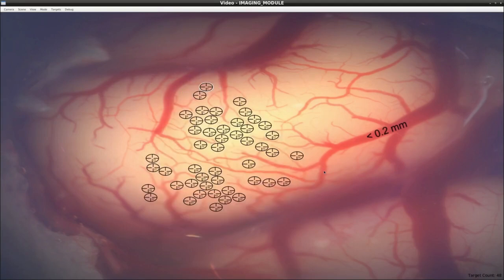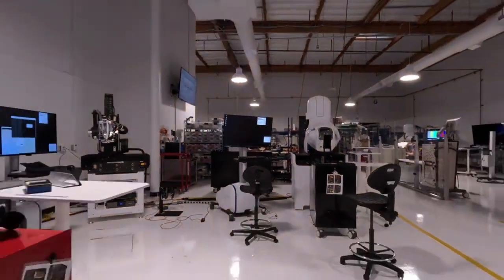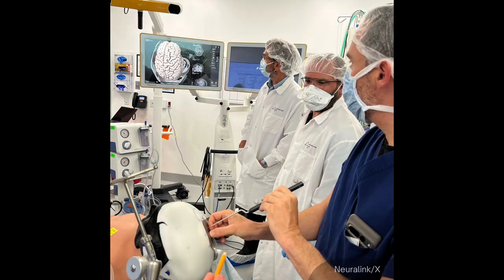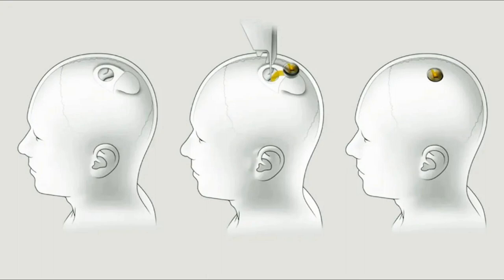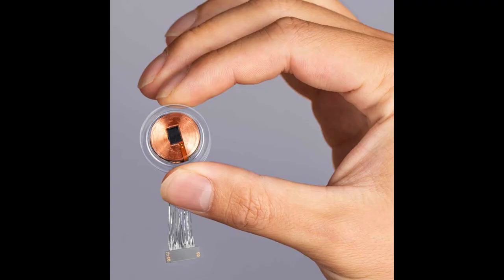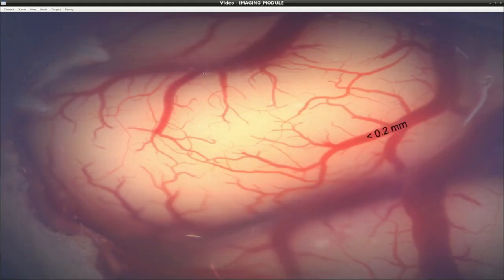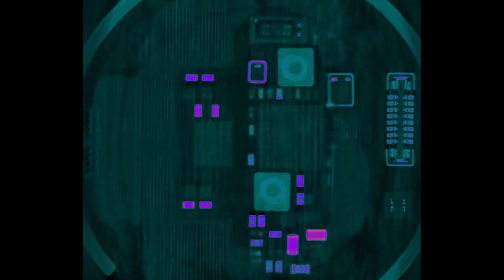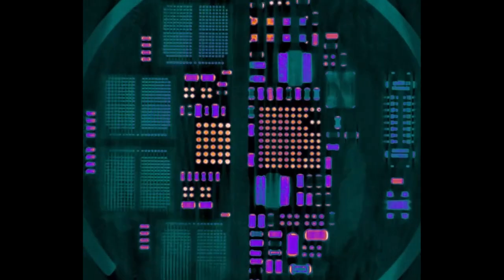Neuralink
Neuralink is a company founded by Elon Musk that is developing brain-computer interfaces (BCIs). BCIs are devices that allow users to control computers or other devices with their minds. Neuralink's BCI is a small chip that is implanted in the brain. The chip connects to the brain's neurons and records their activity. This information can then be used to control devices or to provide feedback to the user.

In May 2023, Neuralink received approval from the U.S. Food and Drug Administration (FDA) to begin its first-in-human clinical trial. The trial, named the PRIME Study (Precise Robotically Implanted Brain-Computer Interface), is open to individuals with quadriplegia due to cervical spinal cord injury or amyotrophic lateral sclerosis (ALS).

The goal of the trial is to evaluate the safety and functionality of Neuralink's fully-implantable, wireless BCI. The device is designed to enable individuals with paralysis to control external devices using their thoughts alone.

In this video, we will take a closer look at the Neuralink chip implant process and discuss the potential benefits and risks of this technology. We will also explore Elon Musk's vision for the future of Neuralink and the impact that it could have on society.

Watching related videos: If you have other videos about Neuralink or other related topics, such as artificial intelligence, the future of technology, or medical advancements, viewers may have found your video through the "Recommended" section of YouTube.
Clicking on links in social media or other websites: If you have shared your video on social media or other websites, viewers may have found it by clicking on a link.
Subscribing to your channel: If you have a YouTube channel, viewers may have found your video by subscribing to your channel and receiving a notification when you upload a new video.
Here are some specific examples:

A user with quadriplegia may have searched for "Neuralink clinical trial" to learn more about the opportunity to participate in the trial.
A user interested in artificial intelligence may have watched a video about the potential of Neuralink to enhance human intelligence.
A user who follows Elon Musk on social media may have clicked on a link to your video that he shared.
First Human Neuralink Chip Implant: What to Expect
Neuralink Clinical Trial: What You Need to Know
Elon Musk's Neuralink: Everything You Need to Know
Can Neuralink Restore Full Body Movement?
Neuralink: The Future of Human-Machine Interaction?
Neuralink: Pros, Cons, and Everything in Between
Neuralink: Everything You're Afraid to Ask
Neuralink: The Ultimate Guide
Neuralink: What You Need to Know Before You Apply for the Clinical Trial
Neuralink: The Future of Humanity?
Neuralink: The Most Important Invention of Our Time?
Neuralink: The Most Dangerous Invention of Our Time?
Neuralink: The Truth